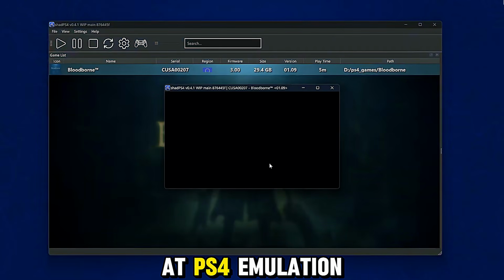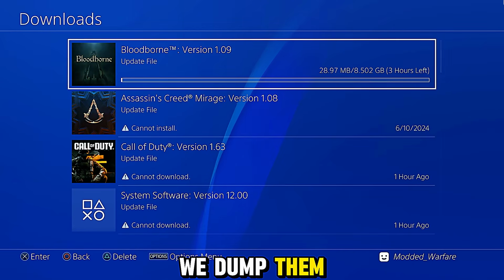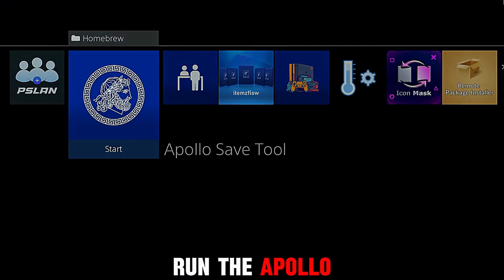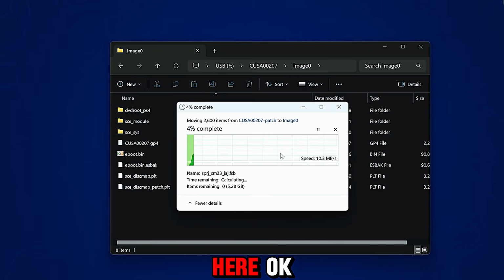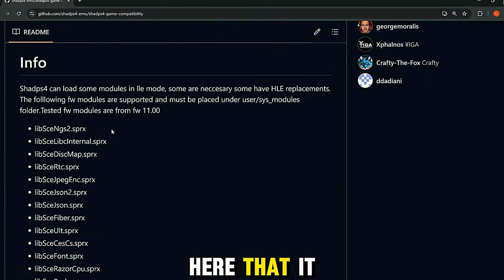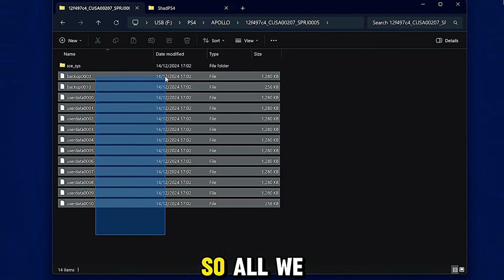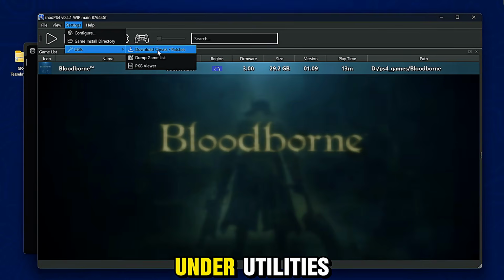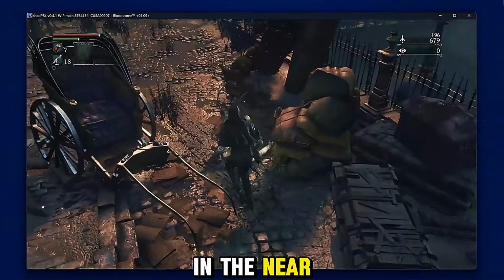Play PS4 Games on PC Explained 🚨 Emulation Technology, Performance & Setup Basics (2026 Guide)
📄  Description:
In this video, we explore how PS4 game emulation concepts work on PC, including how modern emulation software attempts to recreate console environments for testing, preservation, and performance experimentation.

We break down what emulation is, how it differs from real console hardware, and what kind of system requirements are typically needed for high-performance gaming on PC.

This guide is focused on educational gaming technology insights, software emulation concepts, and PC gaming discussions, helping viewers understand how console games can be studied and preserved on computers.

👉 In This Video:

PS4 Emulation Explained
How Game Emulation Works
PC Hardware Requirements Overview
Gaming Preservation & Technology
Performance & Compatibility Basics (2026)

If you're interested in PC gaming, emulation technology, and gaming history, this video is for you.

Thanks🙏